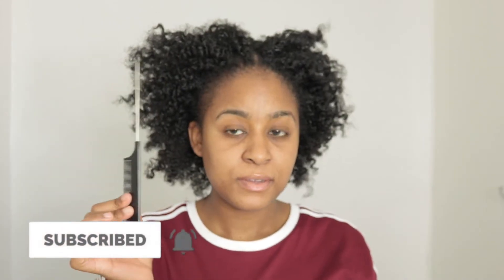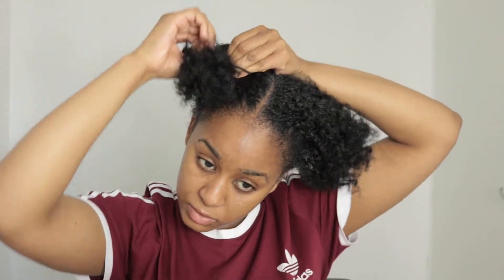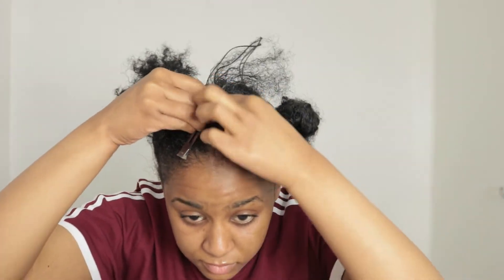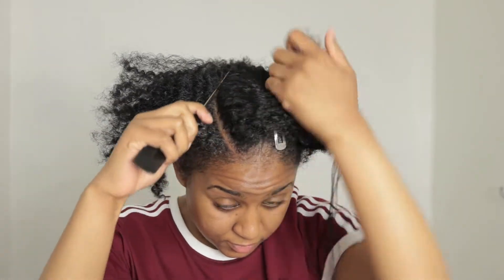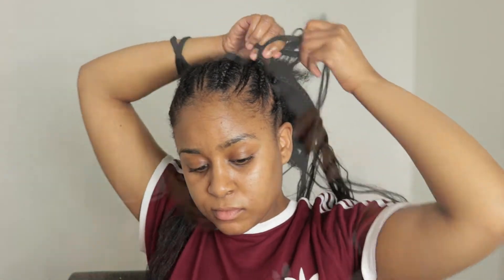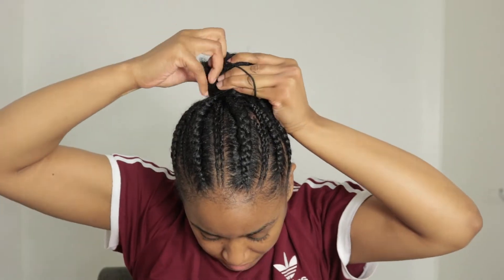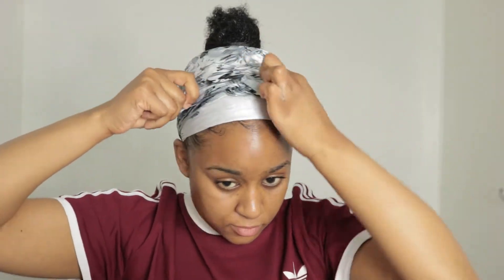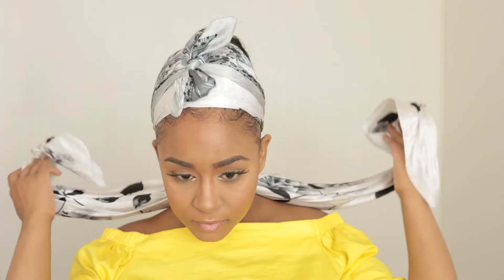2-1 Get Ready with me! | Hair & Make-up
This Music doesn't belong to me